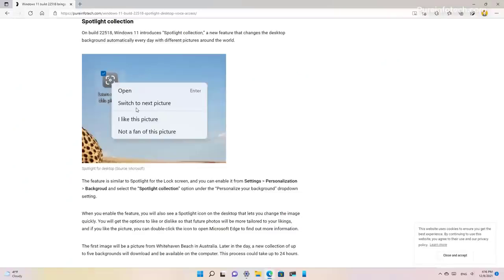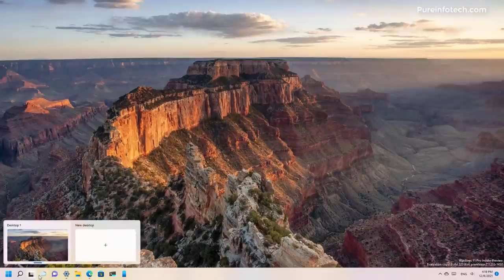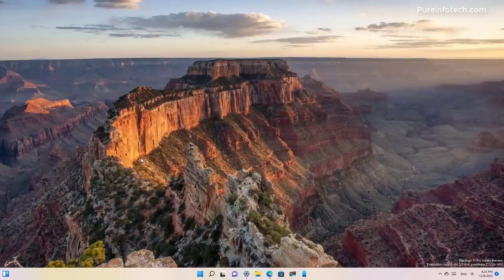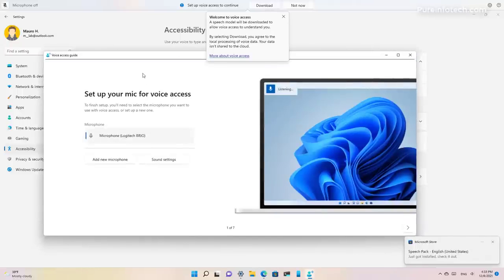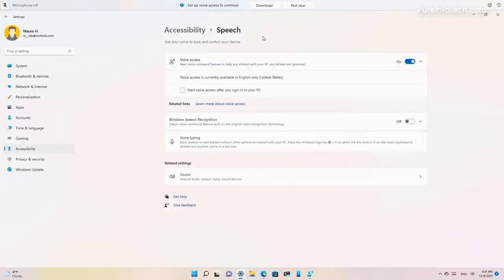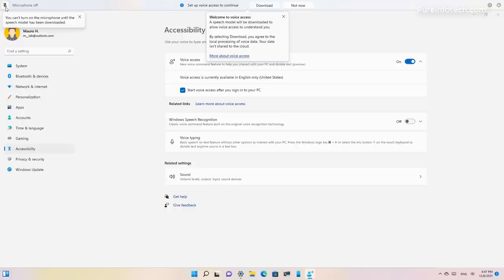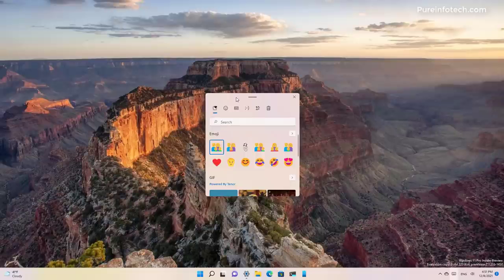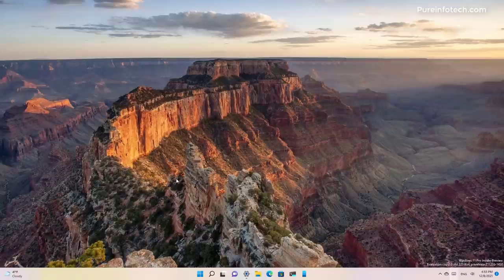Windows 11 build 22518 NEW Desktop Spotlight, Voice Access, Widgets tweaks, more